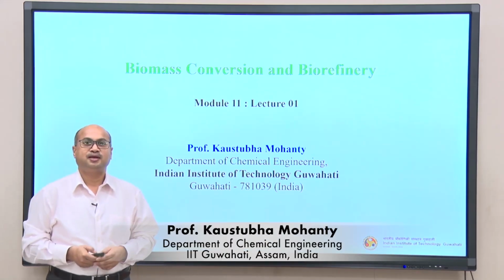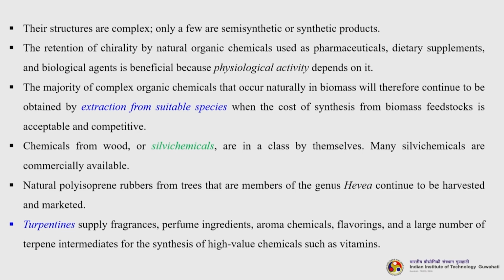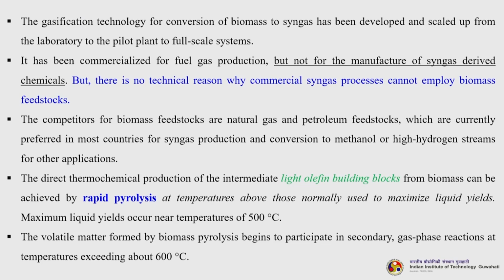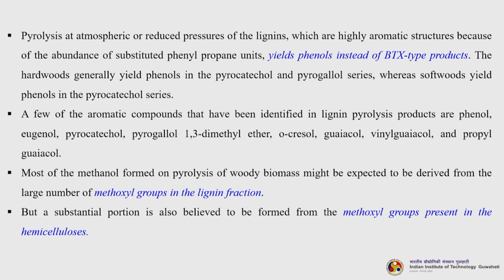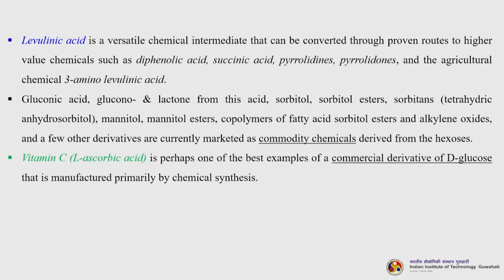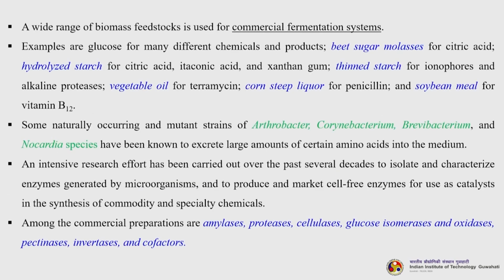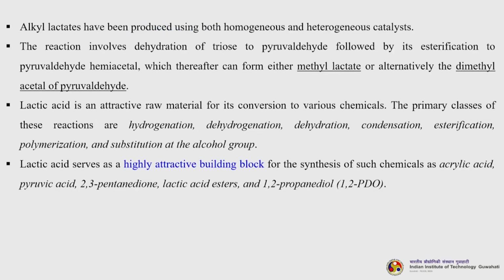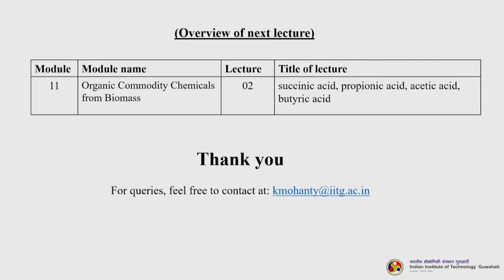Biomass as feedstock for synthetic organic chemicals, lactic acid, polylactic acid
Subject : Chemical Engineering
Course Name : Biomass Conversion and Biorefinery